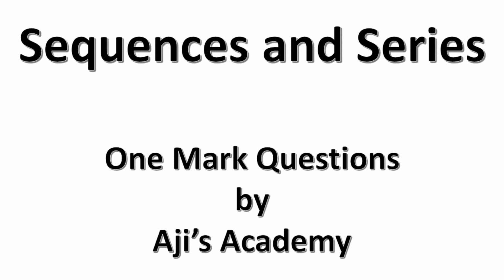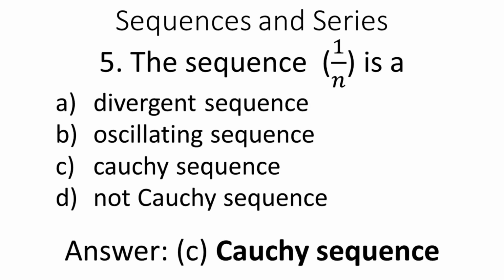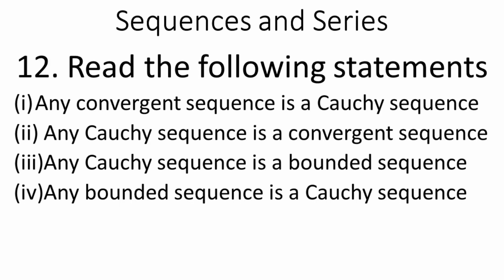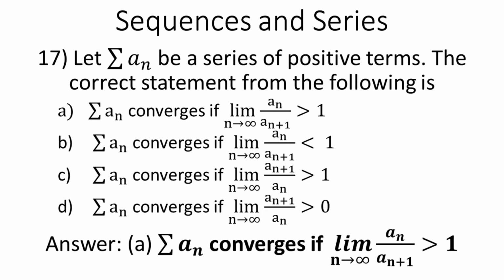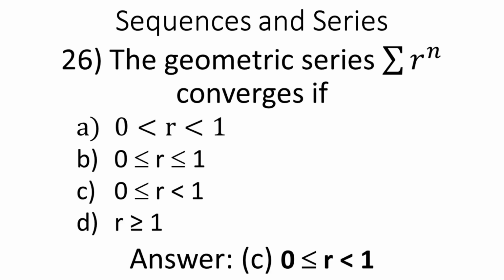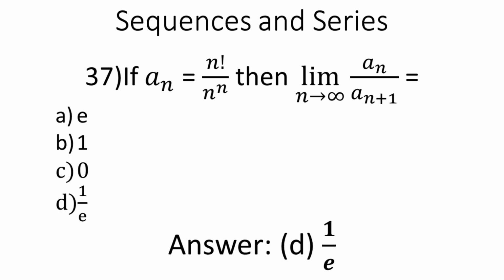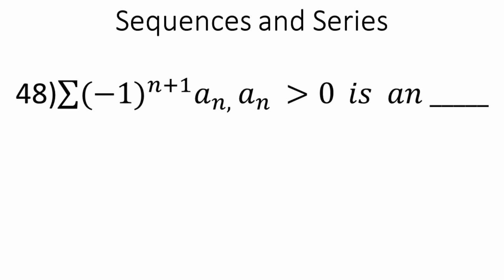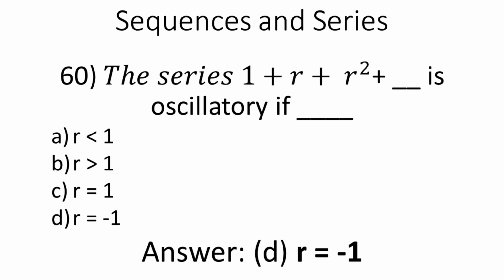One Mark Question and Answers of the topic Sequences and Series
Possible upcoming One Mark Question and Answers of the topic Sequences and Series.